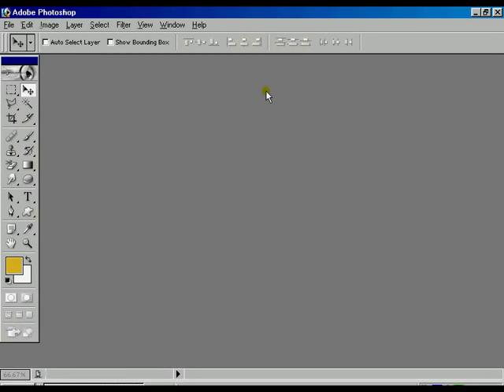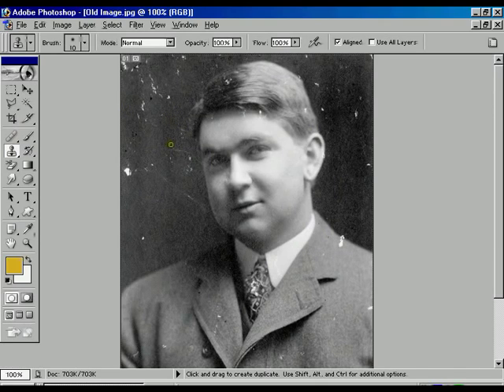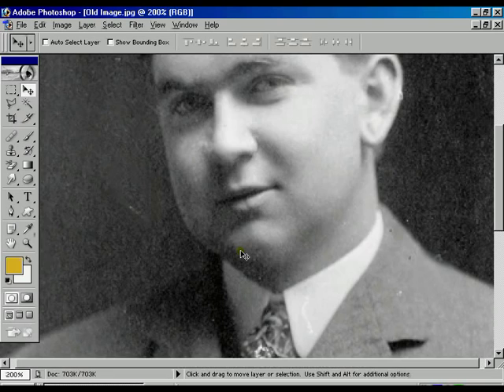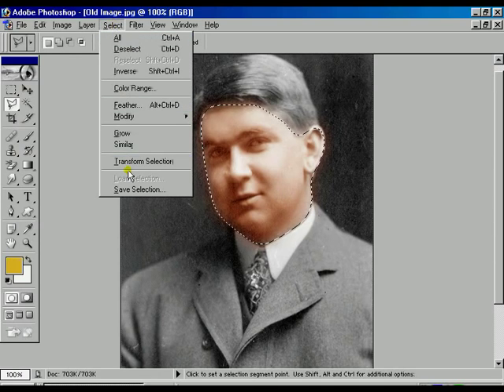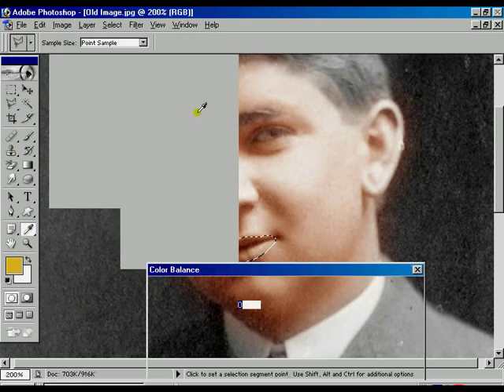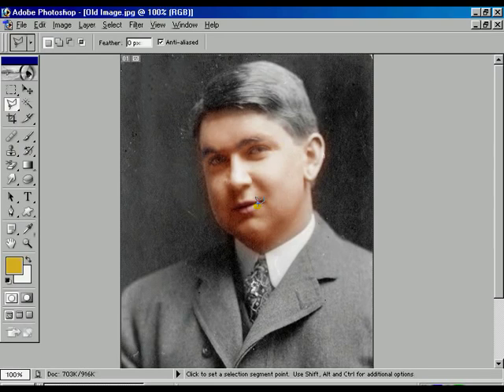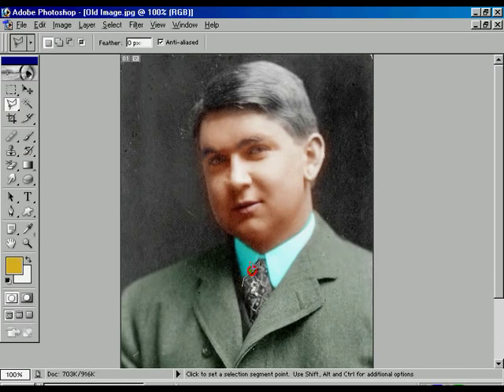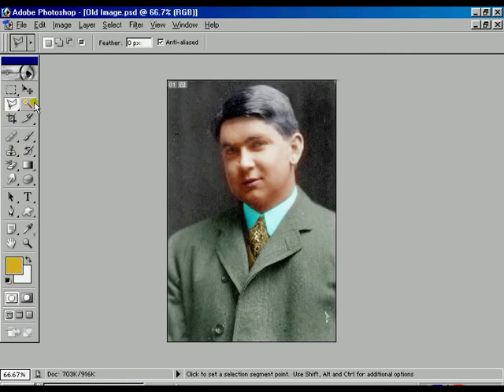Converting Black And White photos to Color In Photoshop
In this series of tutorial we'll look at the many ways of converting Black And White photos to Color In Photoshop.